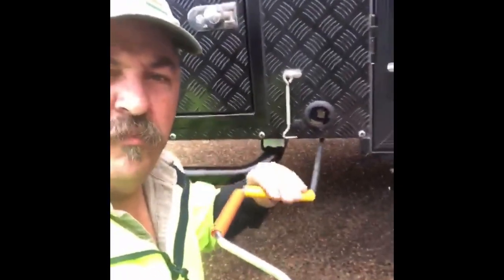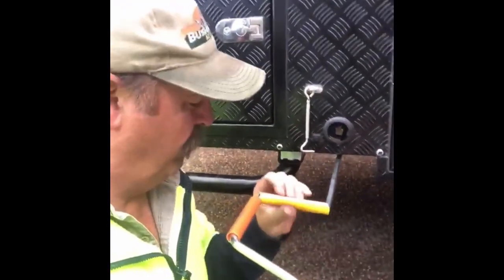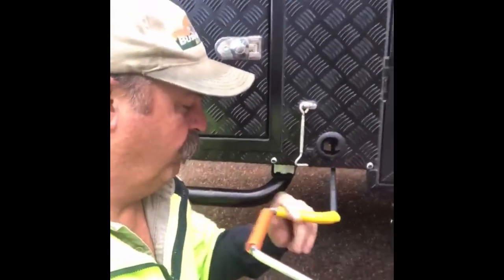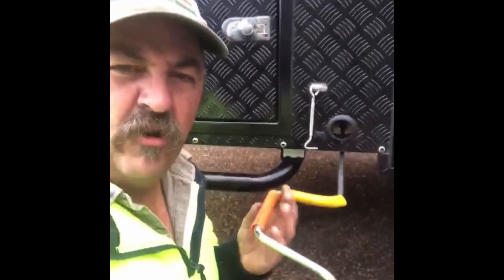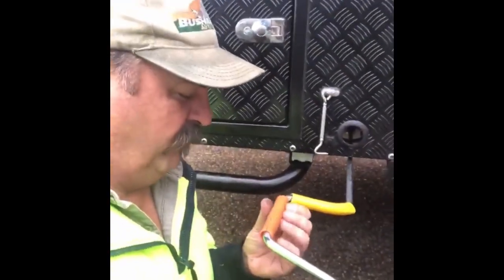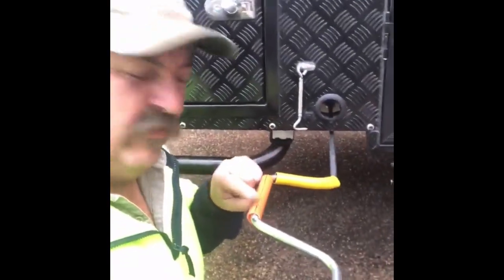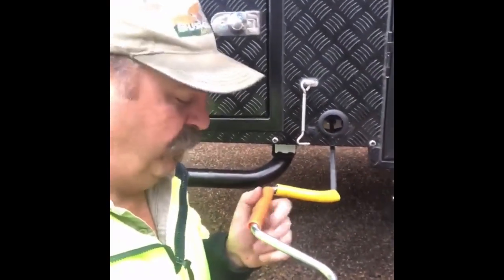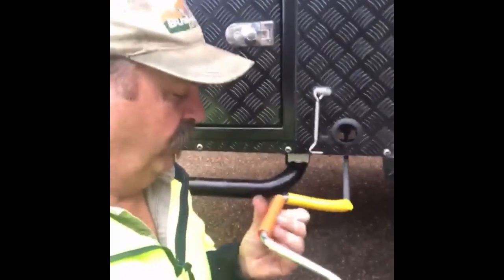MDC XT12 Leg Winder Modification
Here is a way to make your handle a lot easier to use.